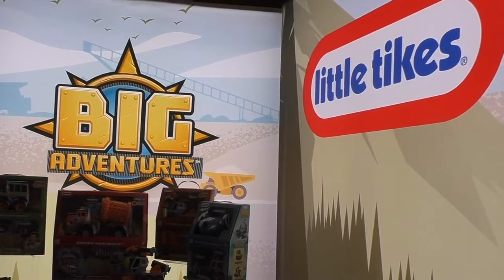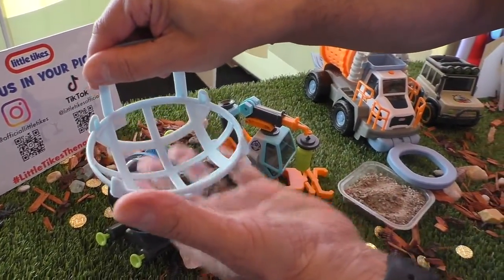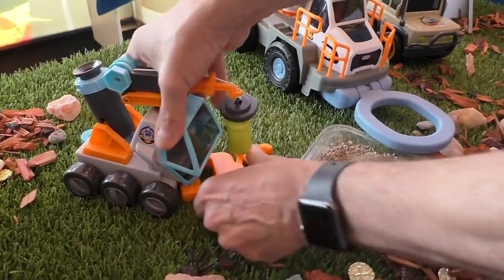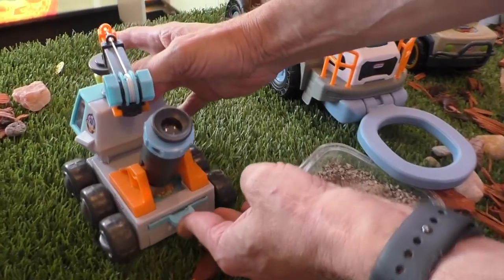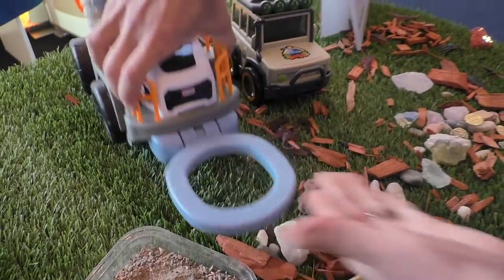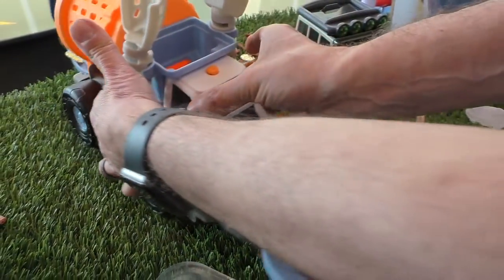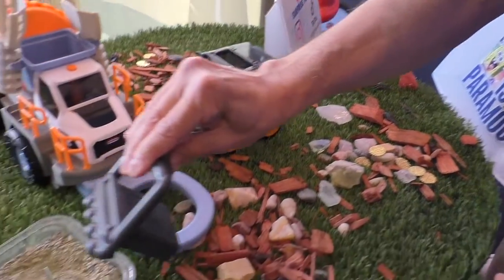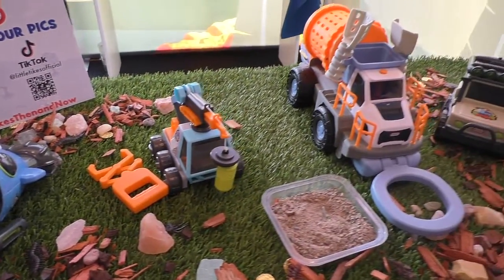Little Tikes Big Adventures Collection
Little Tikes Big Adventures Collection was designed with many different ways to play!  Little Tikes took us through the collection at the Sweet Suite industry event in NYC last night.  Here are some highlights!